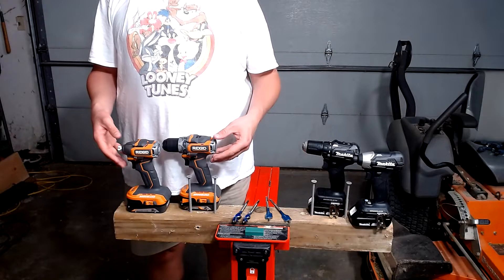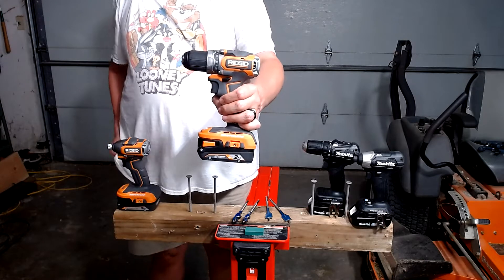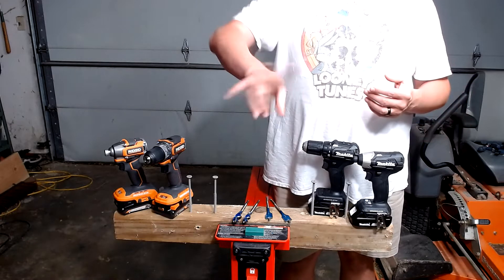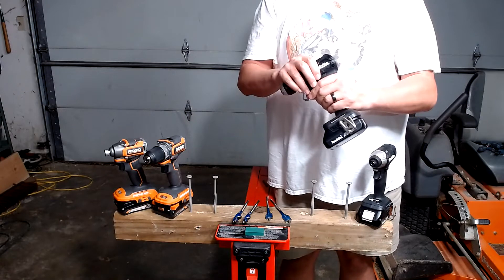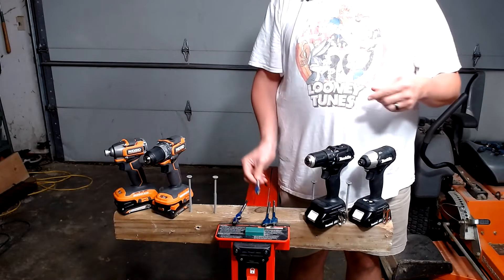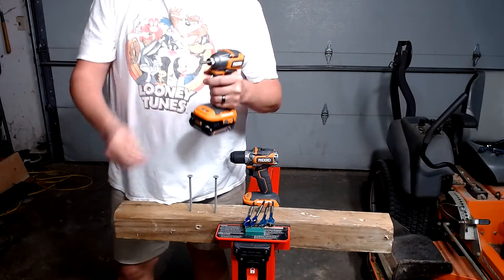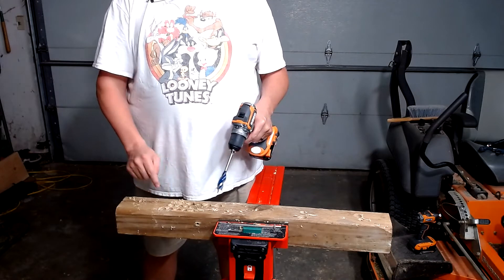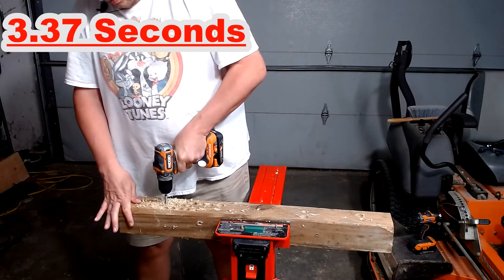Who has the best Subcompact kit, Ridgid vs Makita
In this episode we compare the Ridgid Subcompact kit against the Makita subcompact kit.  We put both drill drivers and impact drivers in a series of increasingly harder tests designed to push the tools to their limits, in order to find which kit gives you the best bang for your buck.